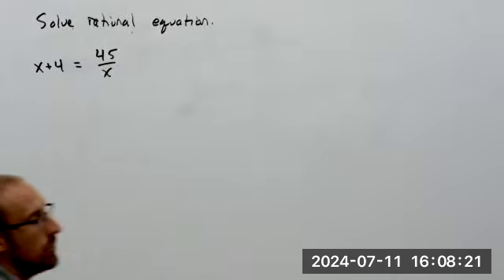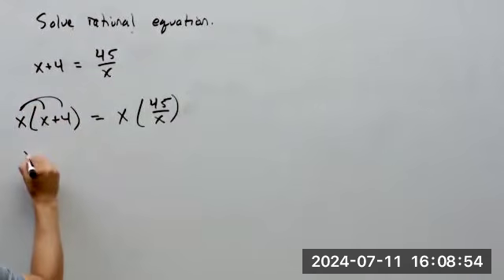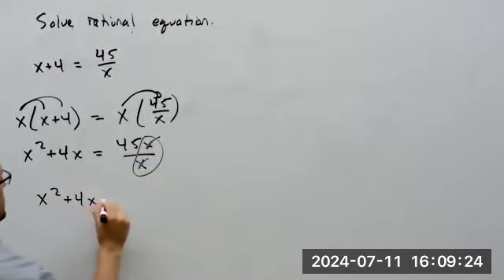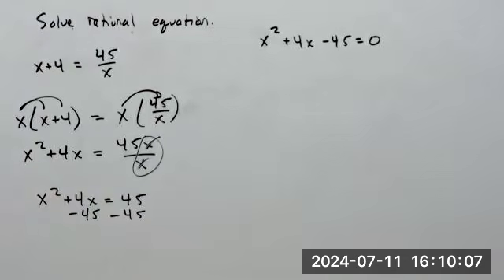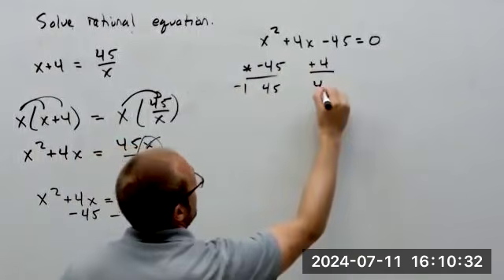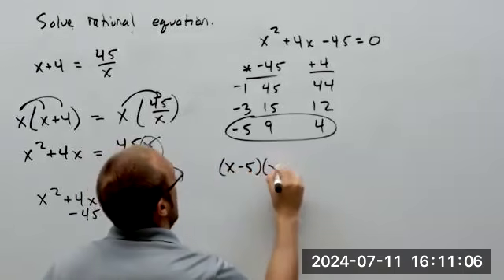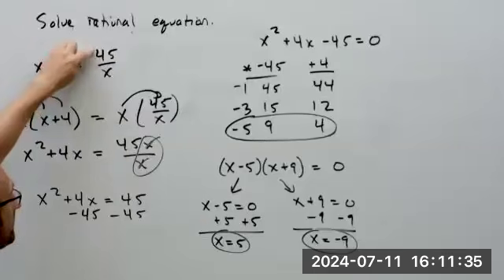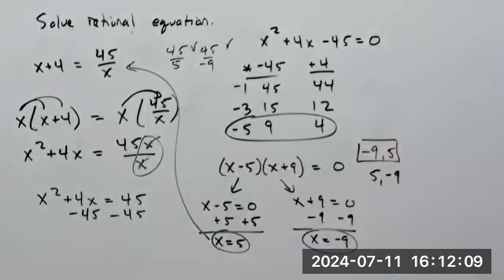Rational Equation Turns Quadratic